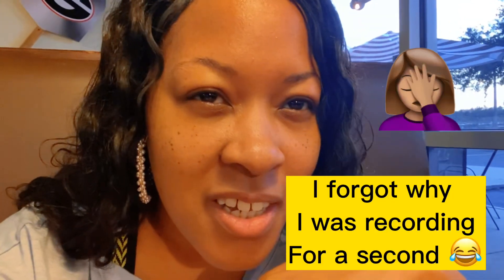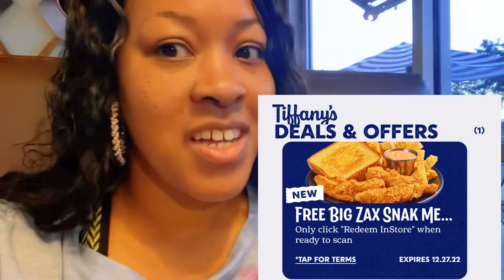Possible FREE ZAX SNACK MEAL from Zaxbys!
👉🏽 Check the Zaxby's app for this FREEBIE (select accounts may have this offer)! If you don't have the app download it to receive this offer.

Join the Unlimited Sip Club! First Month Of Endless Drinks FREE + Free Custom Tumbler* from Shutterfly!

Join the National Consumer Panel (NCP) for free and earn rewards by doing something unique. I use NCP to earn gift cards by scanning my purchases & completing surveys. It's the easiest way to earn gift cards!

Many of you have complimented me on the wig I've been wearing. I usually go for some color but decided for a more traditional look during the holidays. You can get it for only $69.99 (was $121) It's a 20" 13x4 Lace Front!